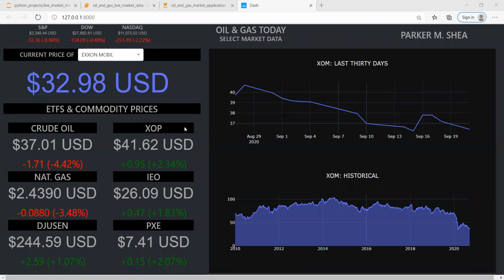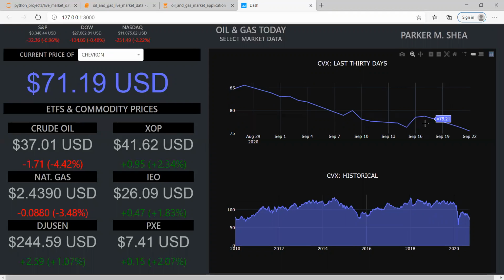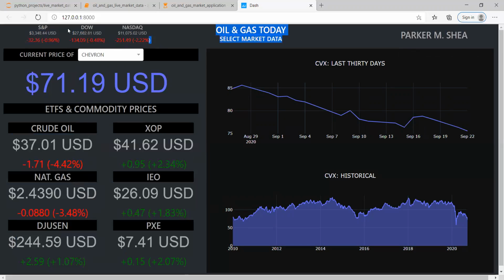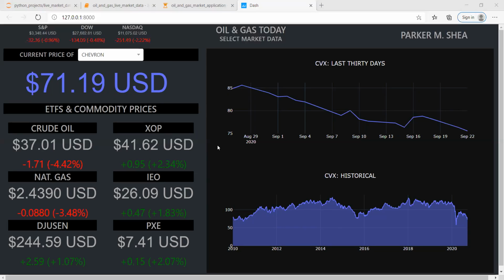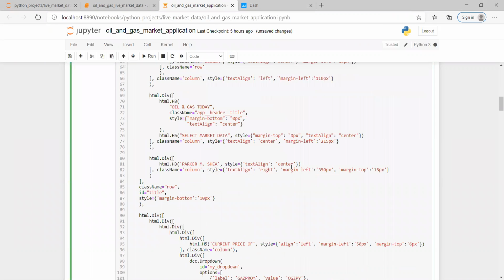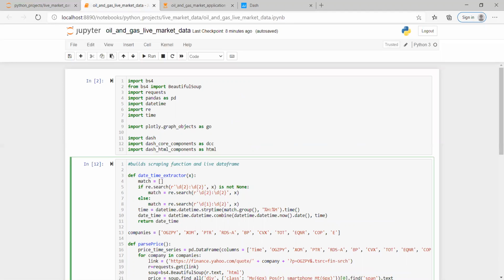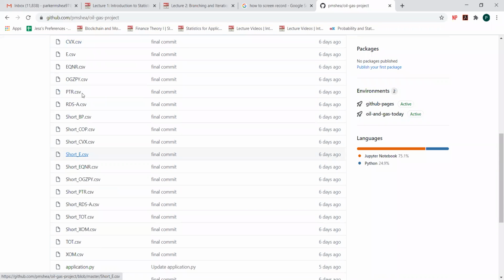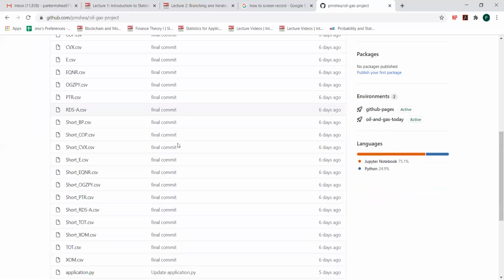Walkthrough of oil and gas market data dashboard — Parker M Shea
Hire me!